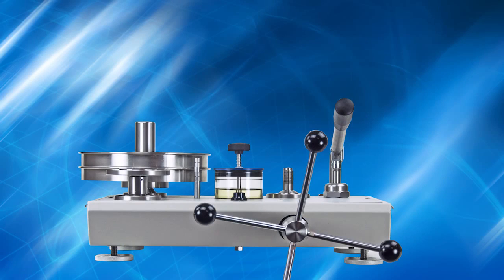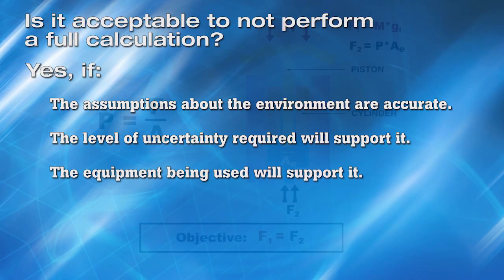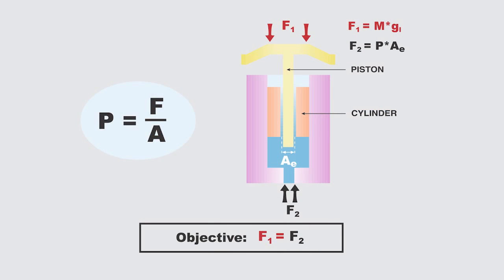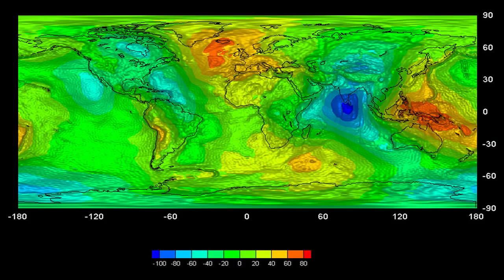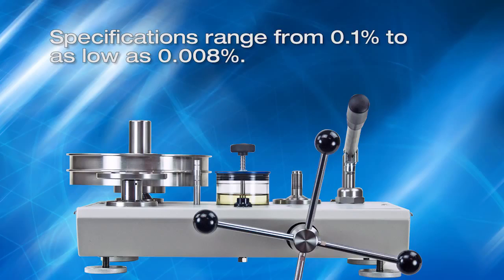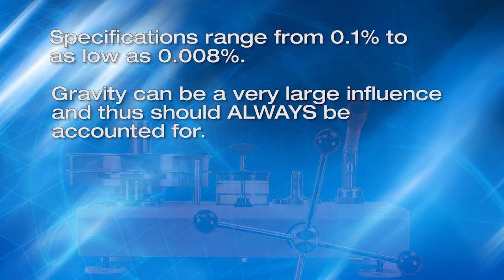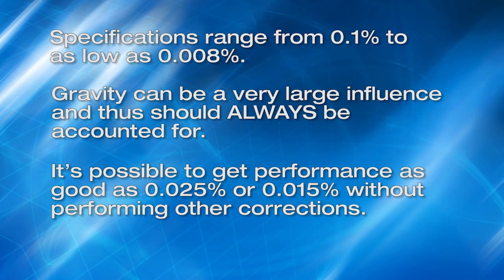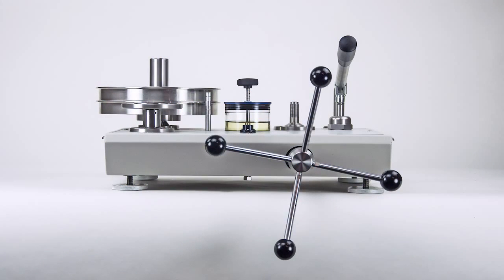Measuring Pressure with a Deadweight Tester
Operating a deadweight tester is easy if you understand some fundamental principles. Watch this video to learn: factors that impact pressure; how to avoid complex calculations; what about gravity; and details behind the specs.